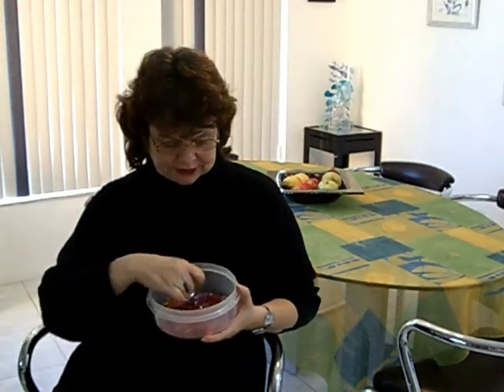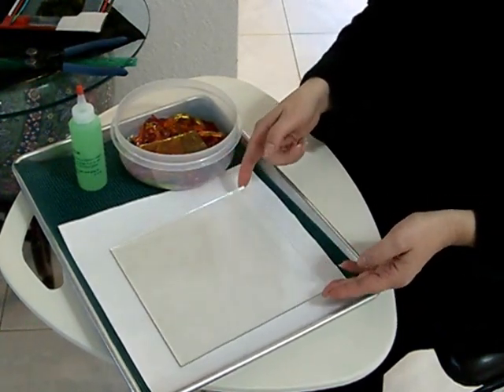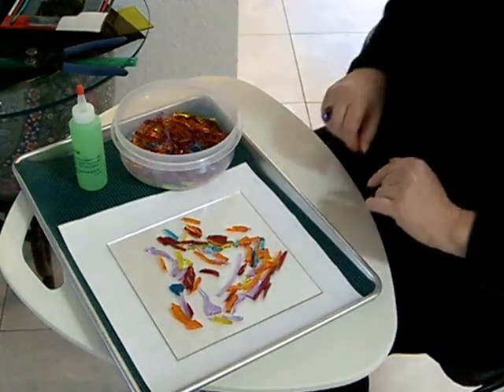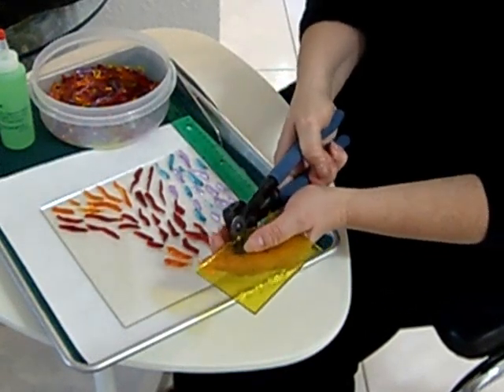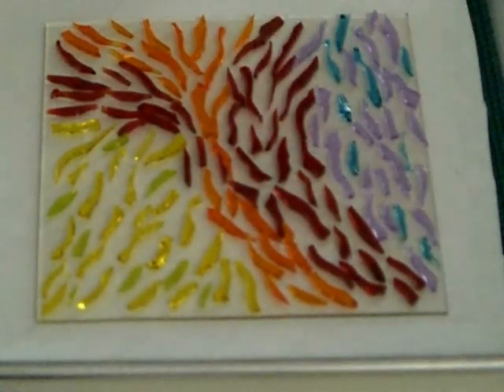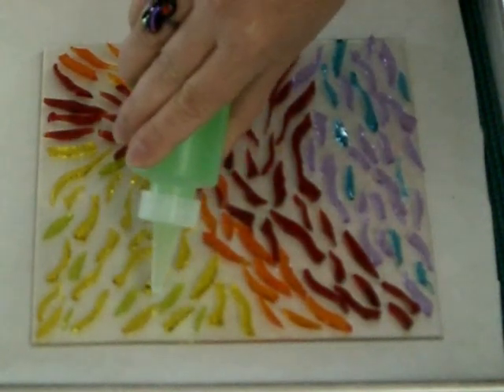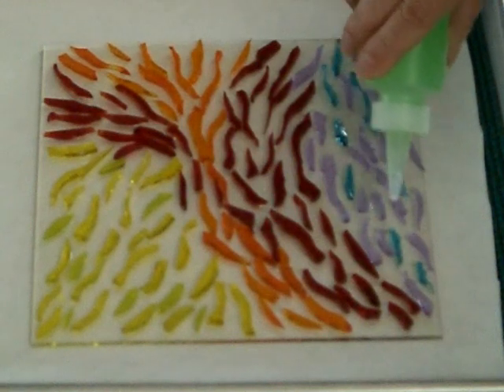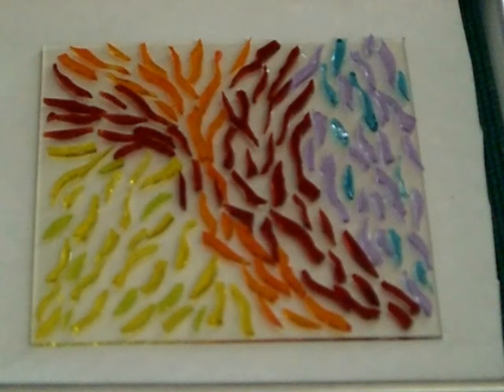Fuse It & design it with Petra Kaiser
Enjoy this demonstration of designing with small glass pieces and the advantage of the Fuse It Tack Film.